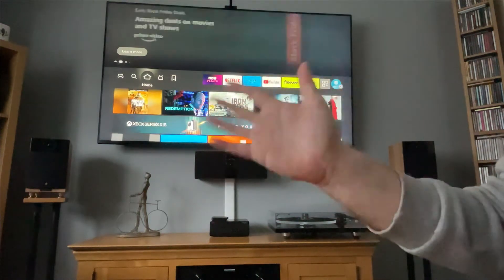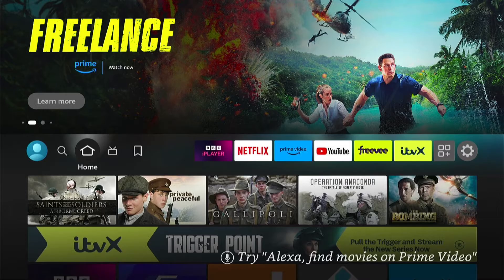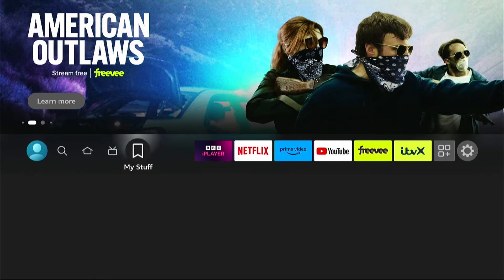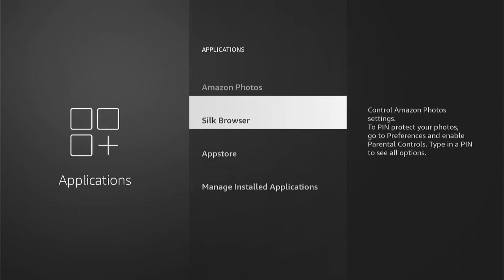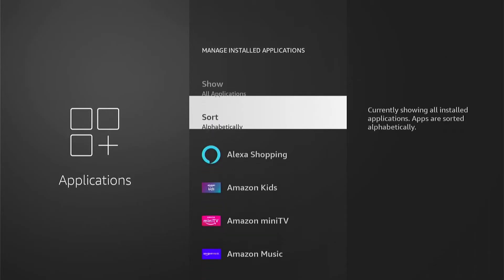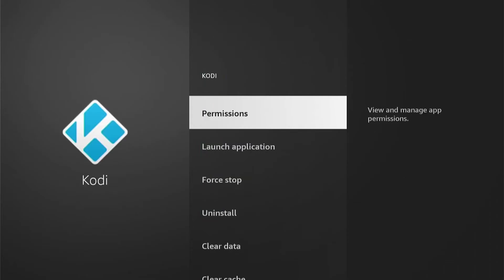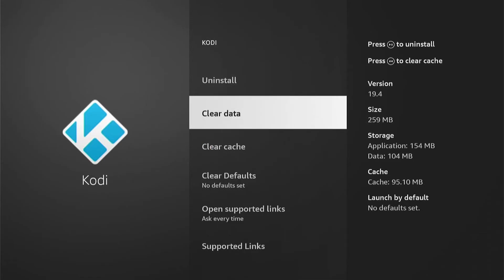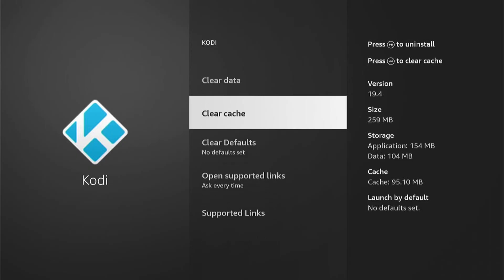How to Clear Cache on Firestick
In today's video we are going to learn How to Clear Cache on Firestick.